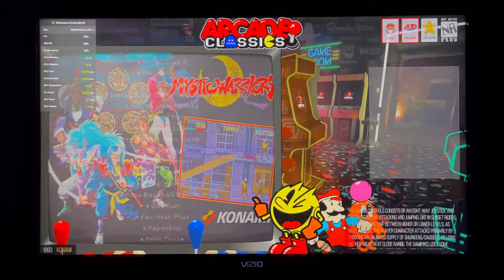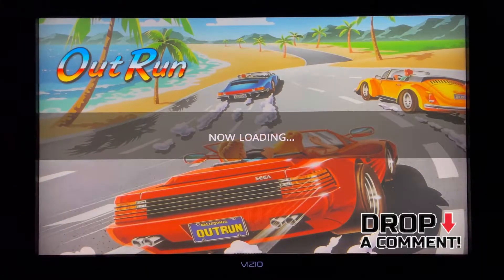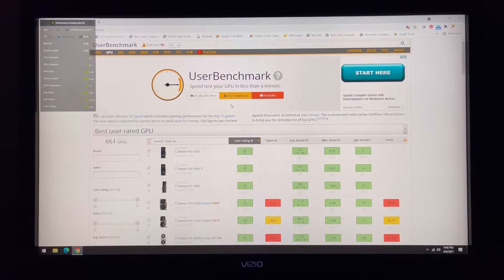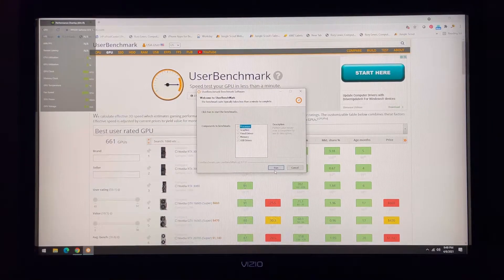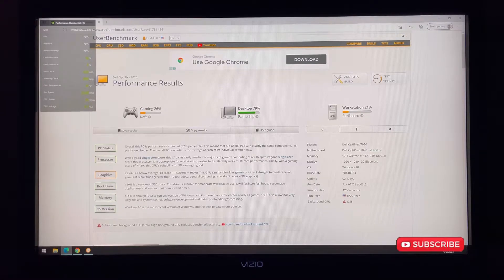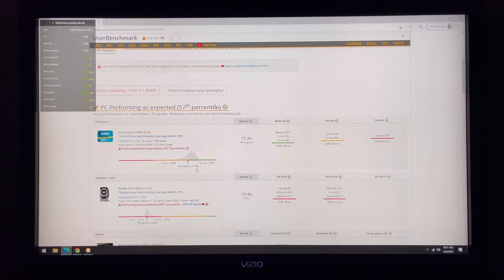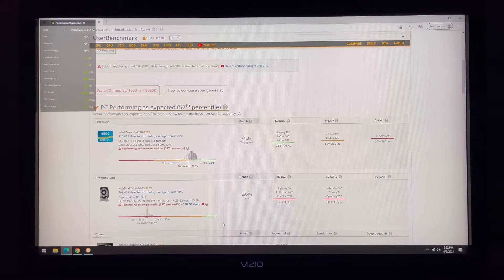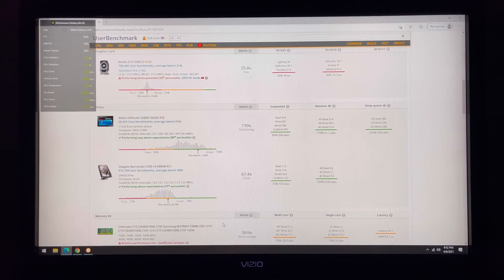9 Months Later - Gigabyte 1050 ti in a Dell Optiplex 7020 SFF - How does it hold up?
How does it hold up 9 months later?

Other great gaming accessories:
Gaming headset (Amazon)
Xbox PC controller (Amazon)

My filming setup:
Camera (just my iPhone 12 lol) (Amazon)